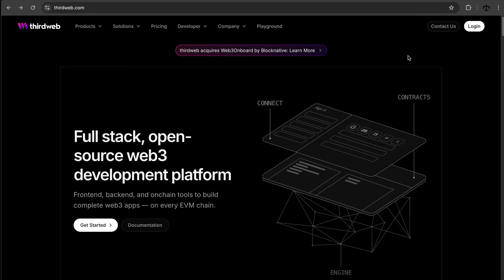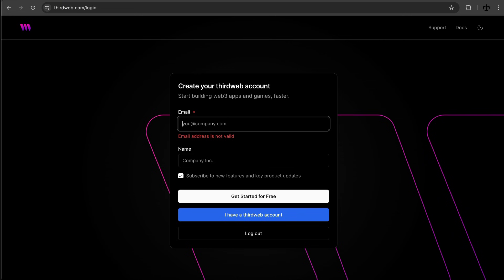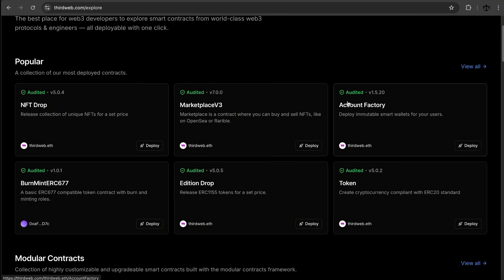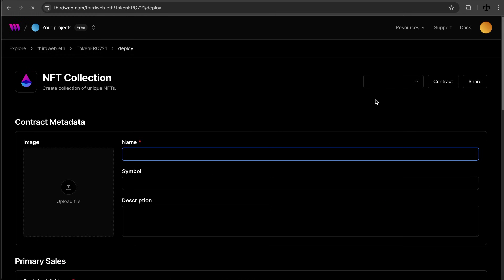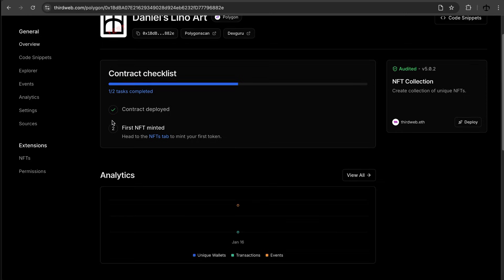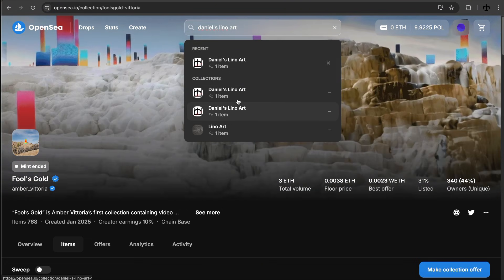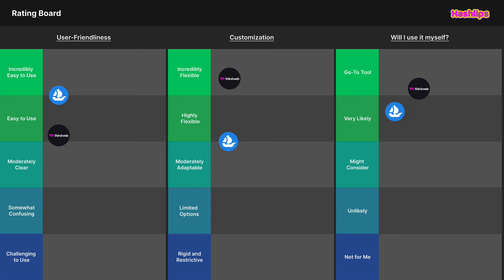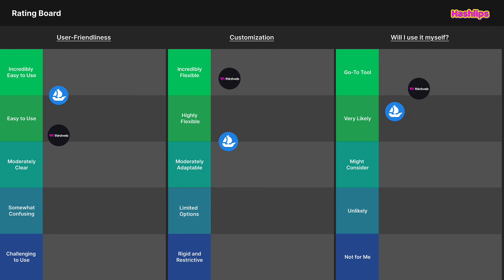Turn ART into an NFT using thirdweb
In this series, I explore and test various tools and platforms designed to help artists create and manage NFTs. I’ll share my personal experiences with each platform, rating their usability, features, and overall suitability for turning artworks into digital collectibles.

The purpose is to provide artists with an honest look at what these platforms offer, while also determining which tools I would personally use in the future to showcase and sell my own artworks as NFTs.

HashLips/HashLips Lab assumes no responsibility for any losses, including data or financial, resulting from the use of our content or code. Always conduct your own research and consult professionals before making decisions.